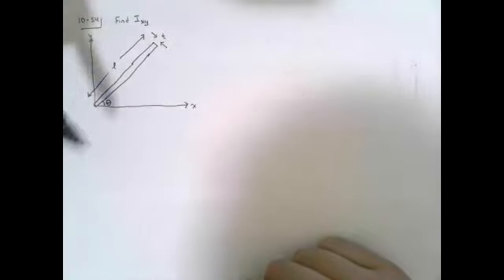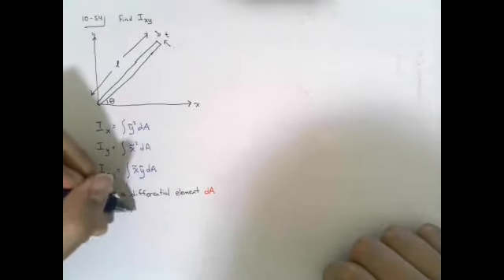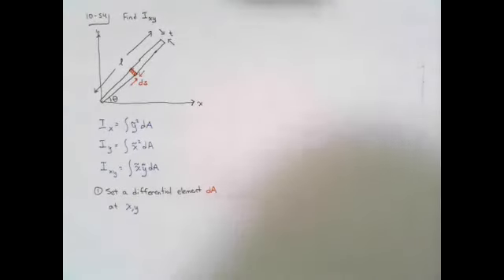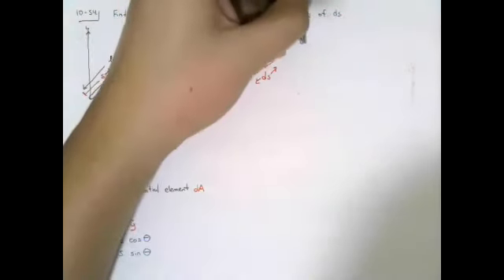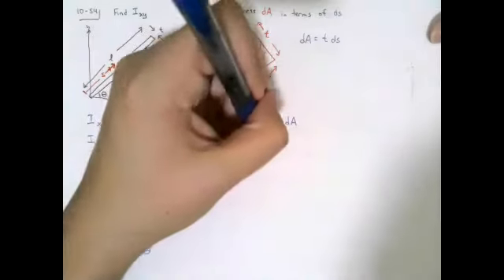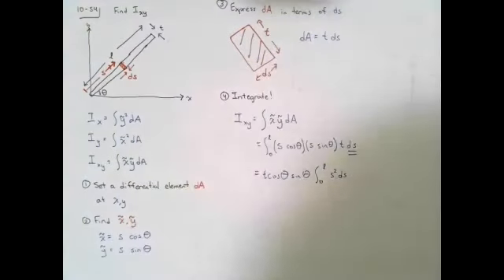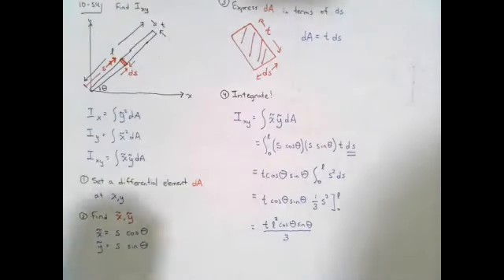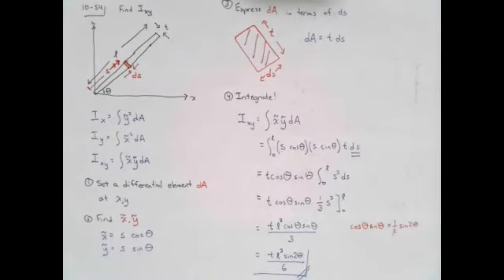Problem 10-54 (Hibbeler, Statics)